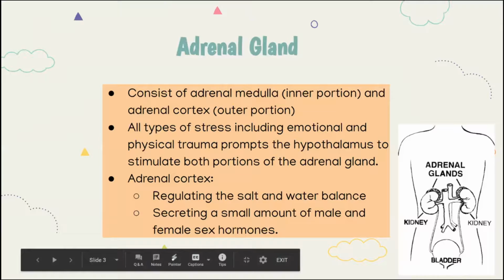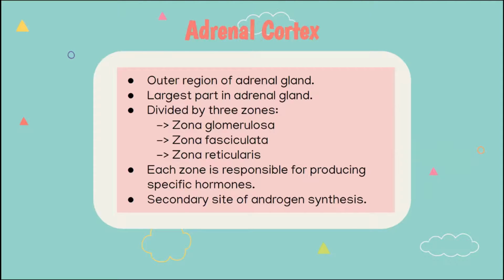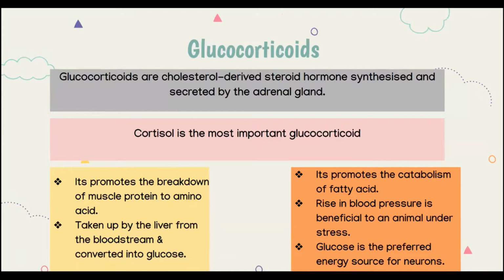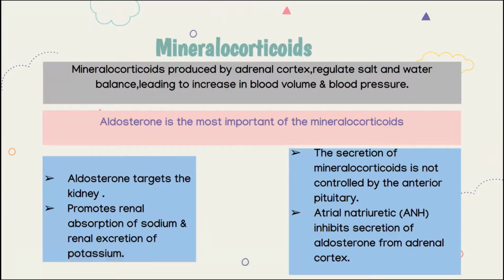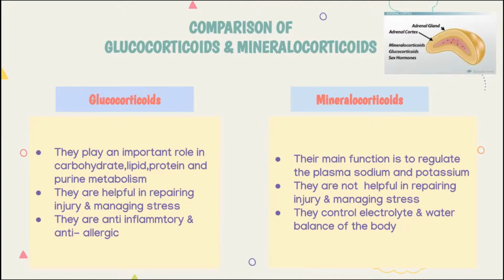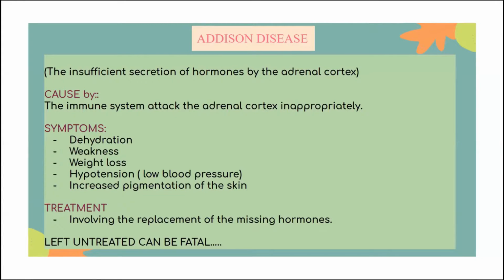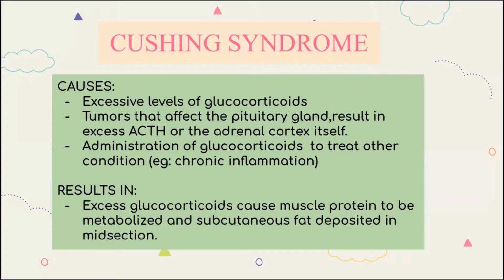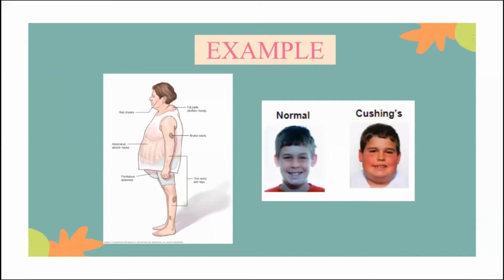SCL GROUP 3: B.T.S of Adrenal Gland: Volume 1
Group 3 Kuliah 4